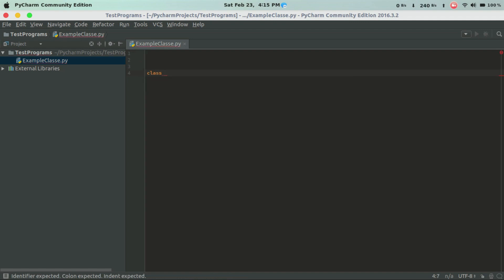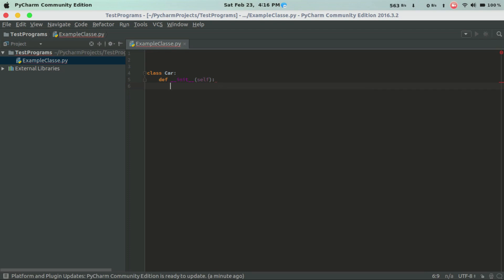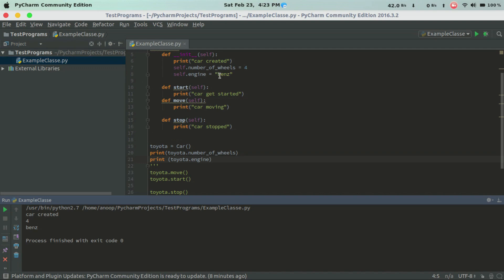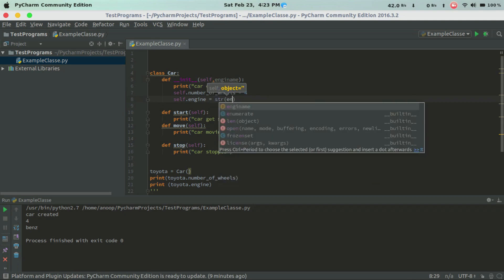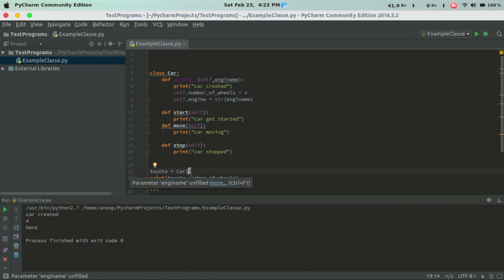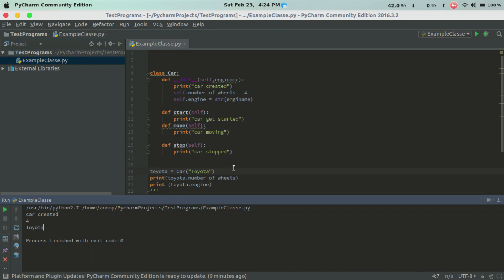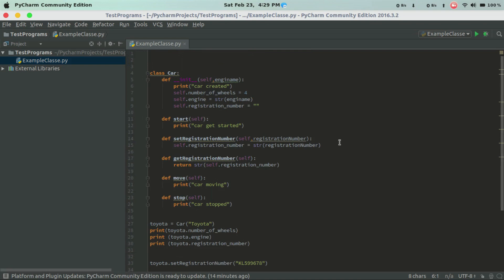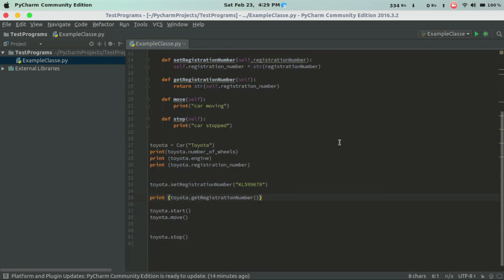Python Class Concept -Part 2 | Python Tutorial | Python tutorial in Malayalam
Python Tutorial

How to define a class in python
Class Constructor
Class Member Variables and Member Functions

My Laptop

python malayalam sslc,
python malayalam tutorial sslc,
python malayalam tutorial,
operation python malayalam,
python for beginners malayalam,
python basics malayalam,
python class 10 malayalam,
python full course malayalam,
python coding malayalam,
python language in malayalam,
learn python malayalam,
python programming malayalam,
python programming tutorial malayalam,
what is python malayalam,
python programming class 9 malayalam